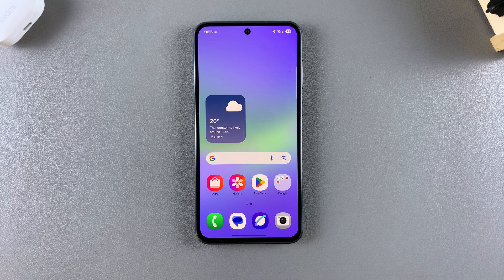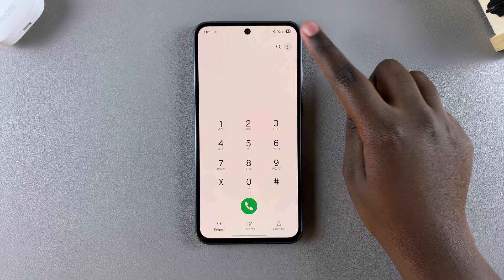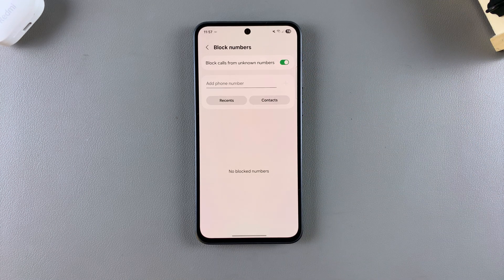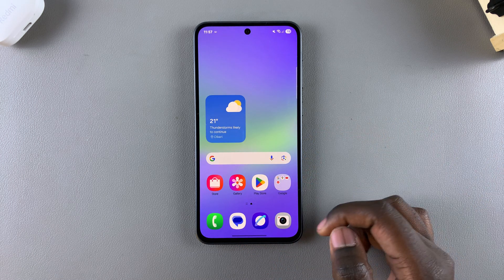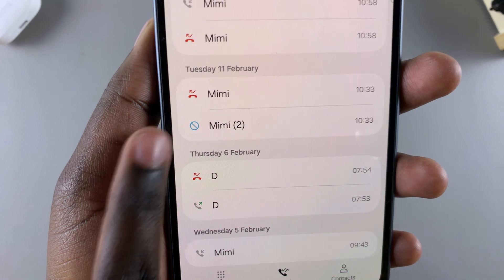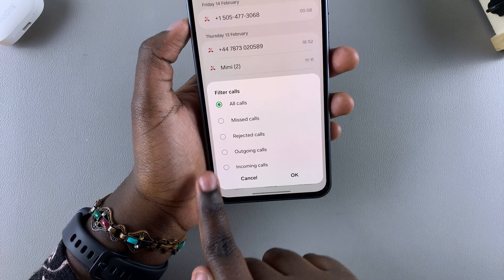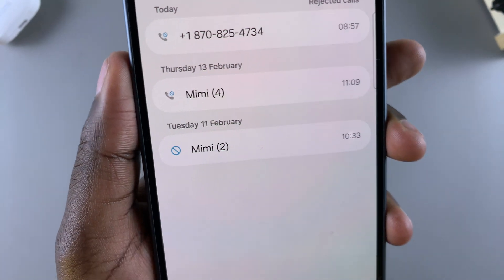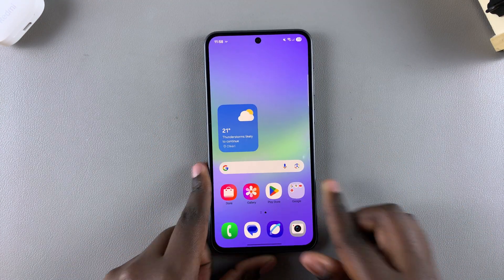How To Block Unknown Numbers On Samsung Galaxy A36/A56/A26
If you're tired of receiving calls from unknown or private numbers, this video is for you!

In this quick tutorial, we'll show you how to block unknown numbers on Samsung Galaxy A36, A56, and A26. Whether you want to avoid spam, robocalls, or hidden callers, you'll learn the best settings to improve your privacy.

How To Block Unknown Numbers On Samsung Galaxy A36

Tap on Elipsis tool (top right corner)
Select Settings
Choose Block Numbers
Find Block Unknown Numbers

Cell Phone Tripod Adapter